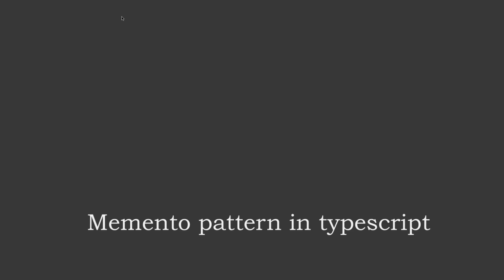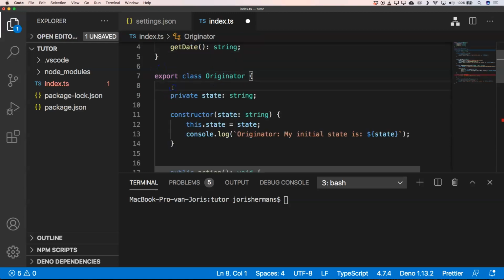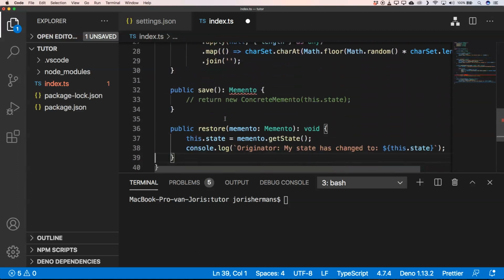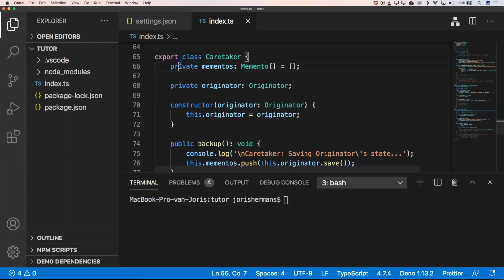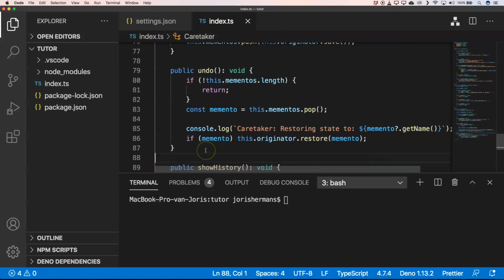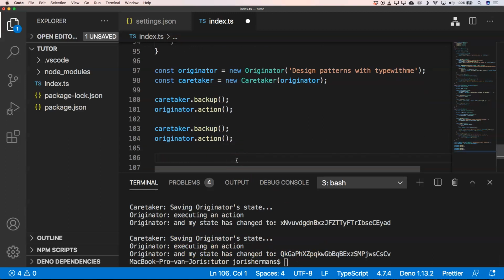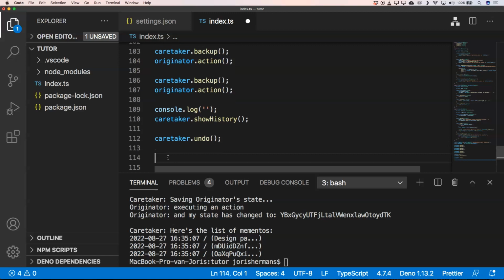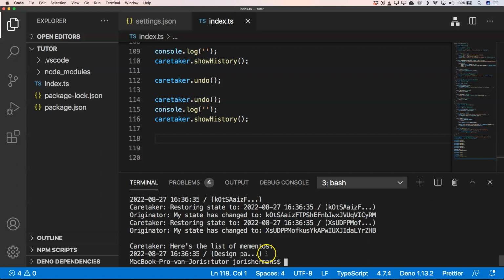memento pattern in typescript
Memento pattern in typescript exposes the private internal state of an object, give the possibilities to restore an object, undo to a previous state, ... By using a caretaker that will take care of this all.